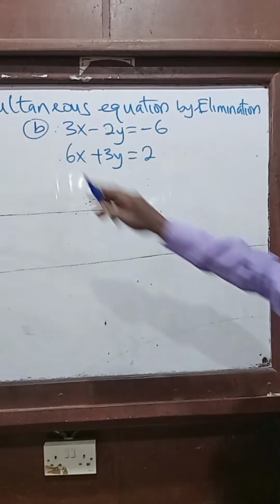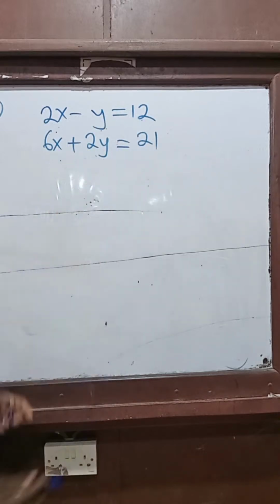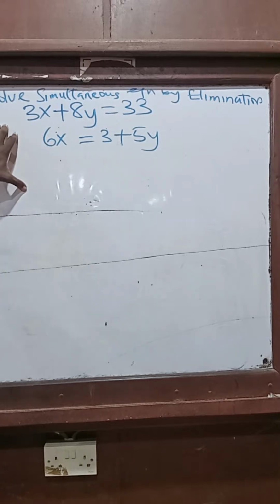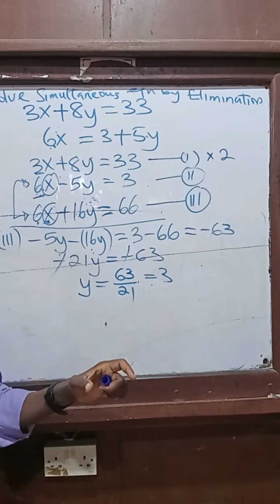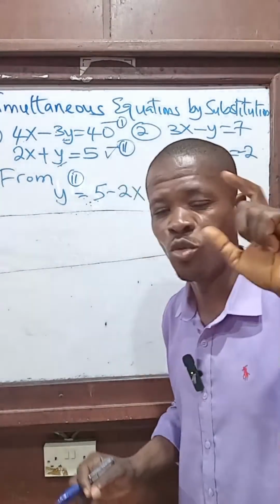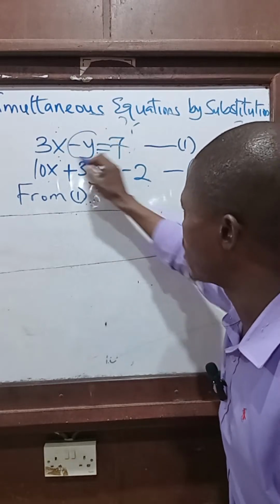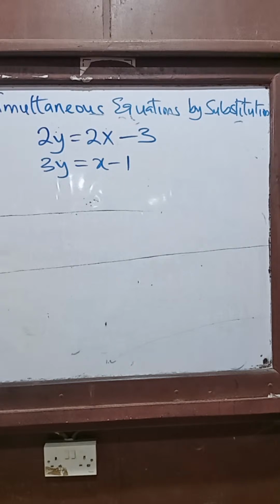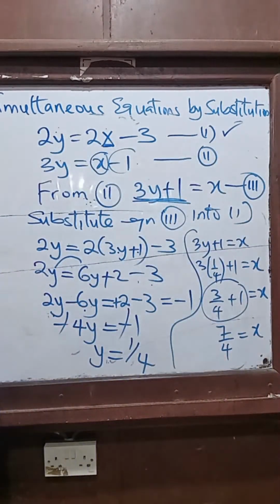Simultaneous Linear Equations by Elimination & Substitution | GCSE, AS & A Level Maths (2026/27)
In this lesson, we break down Simultaneous Linear Equations using the two most powerful exam methods: Elimination Method and Substitution Method. This topic is essential for GCSE, AS & A Level Maths (Edexcel, AQA, OCR) and forms a key foundation for algebra, inequalities, and higher mathematics.

You will learn:

✅ How to solve simultaneous equations step-by-step
✅ When to use elimination vs substitution
✅ How to avoid common exam mistakes
✅ How equations connect to inequalities
✅ Proven techniques for 2026/2027 exam success

This video is perfect for students preparing for:
- WAEC / NECO / IGCSE candidates
- University foundation & engineering students

If you want to master algebra confidently and score high marks in your exams, this lesson will guide you clearly with structured explanation and exam-focused strategy.

✔ Drop your questions in the comment section — I respond as quickly as possible
✔ Join my live streams for deeper explanations

Let’s build strong mathematical confidence together.